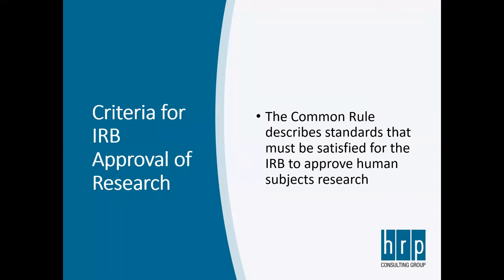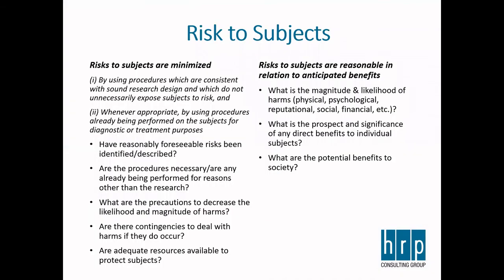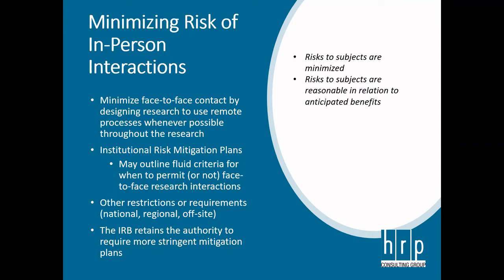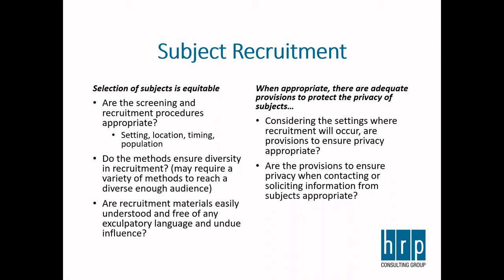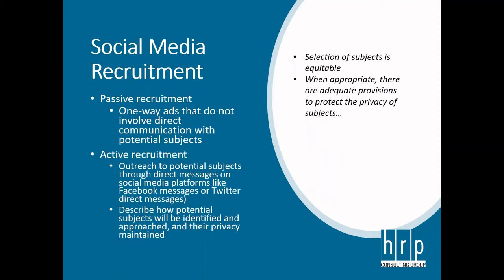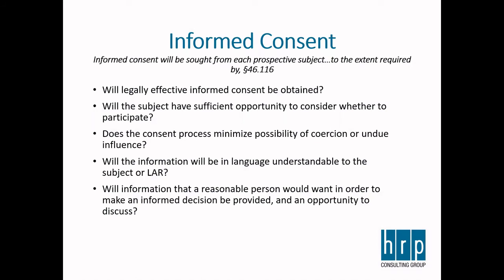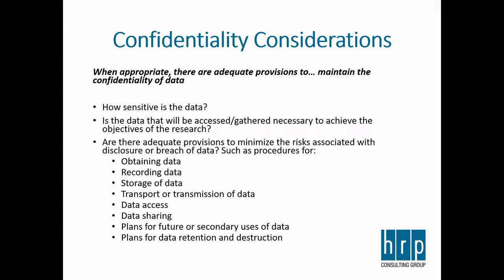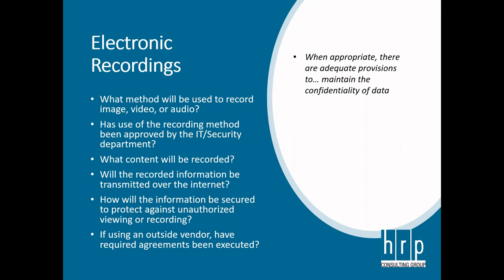Conducting Research During the COVID-19 Pandemic